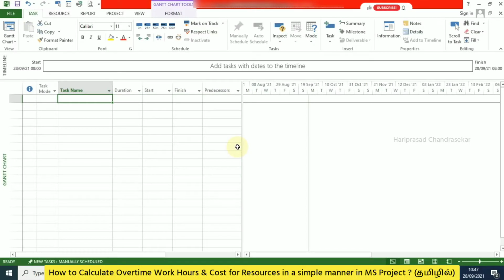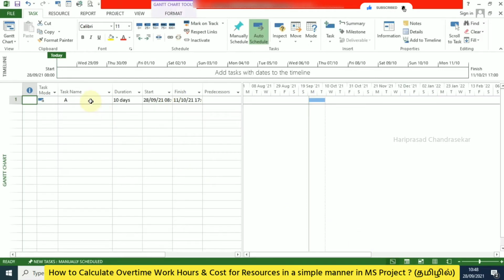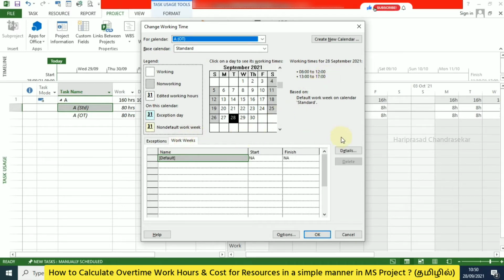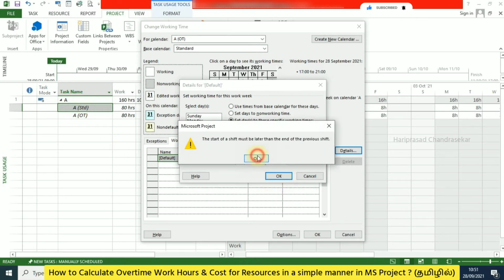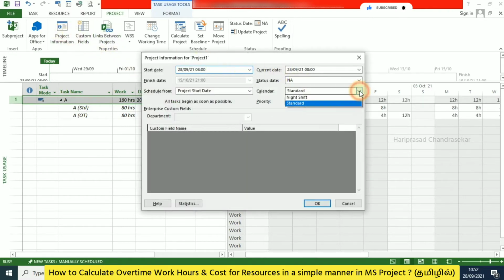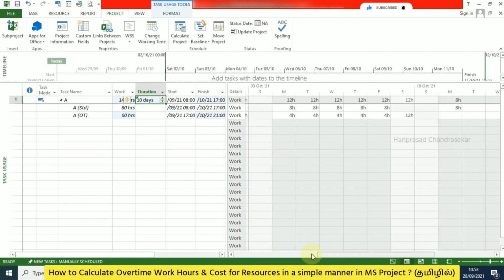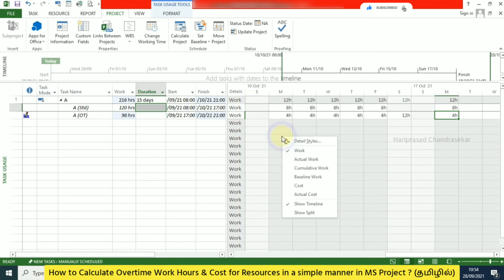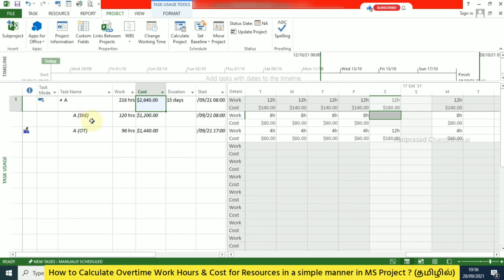How to Calculate Overtime Work Hours & Cost for Resources in a simple manner in MS Project?(தமிழில்)